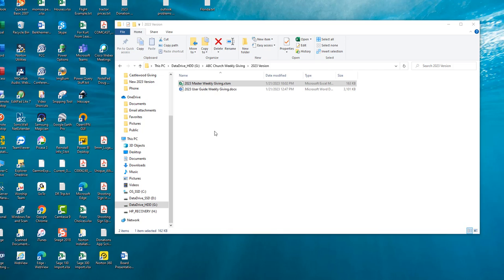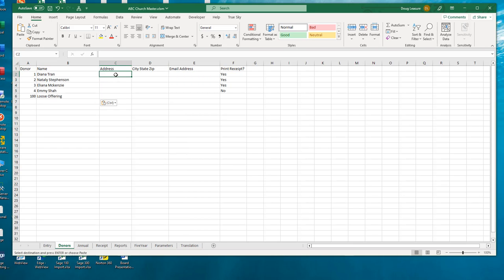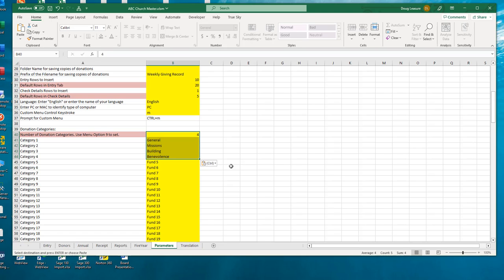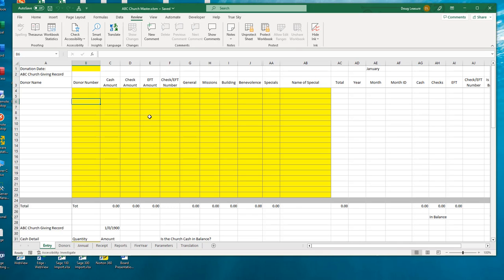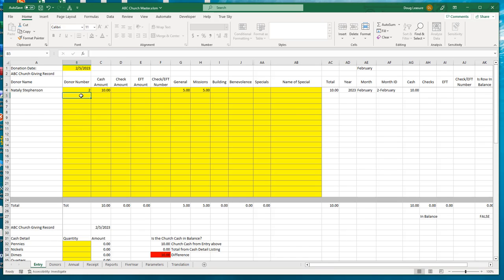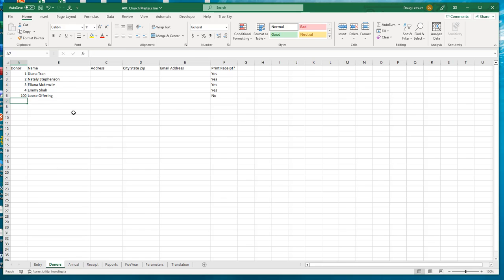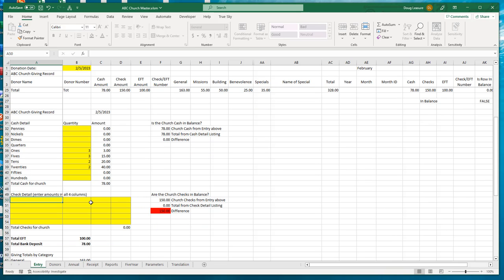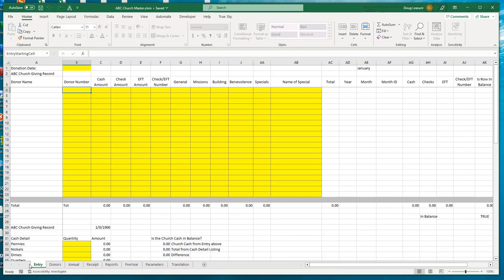Software to Record Donations for your Church- see description for new 2026 version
This video is a Demo of the 2023 version of Excel based solution for recording the weekly giving to a church, creating monthly giving reports, and printing annual receipts.